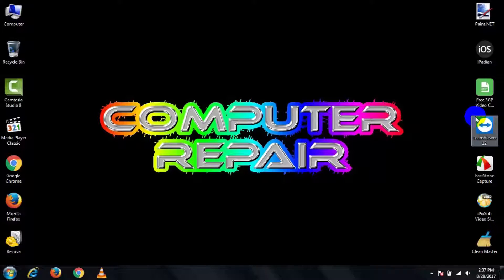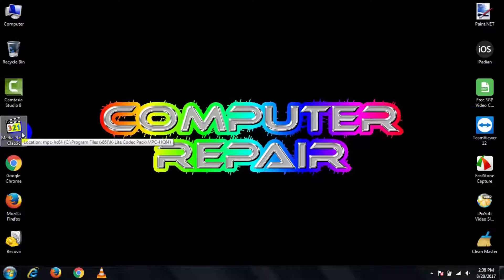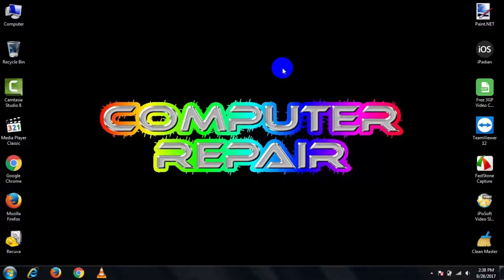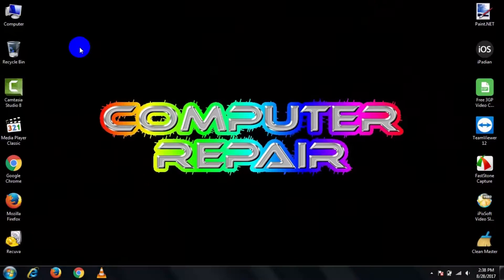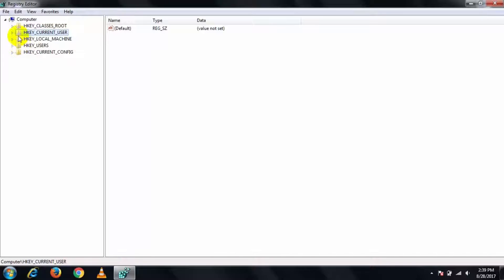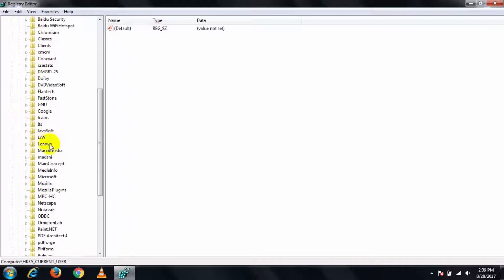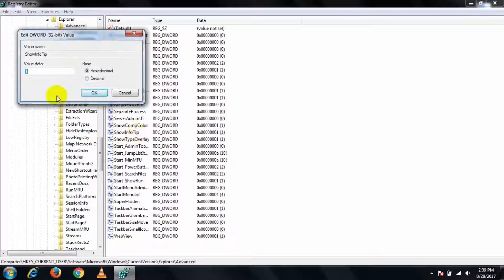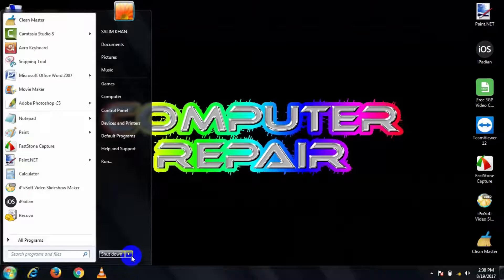How To Disable Pop-Up Help On Windows 7 ✔ Stop Pop-Up Alert ✔ Windows 7 ✔ New-2017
How To Disable Pop-Up On Windows 7! How to stop unwanted message on windows! How To Disable Pop-Up alert on windows pc!
Yes! Today I'll show you an easy way to solve this problem. It's very easy to do that. Just see this video and stop unwanted pop-up alert on windows 7.
At First open "Run" by pressing Windows+R Keys and then type "regedit" and open it. And then follow me in my video.